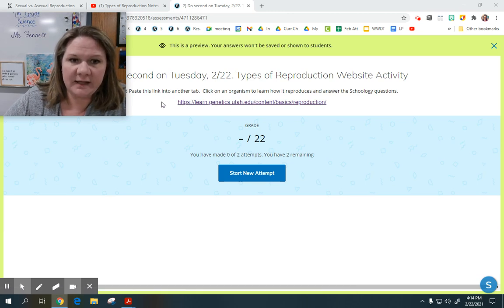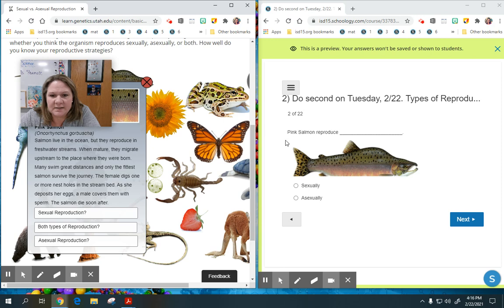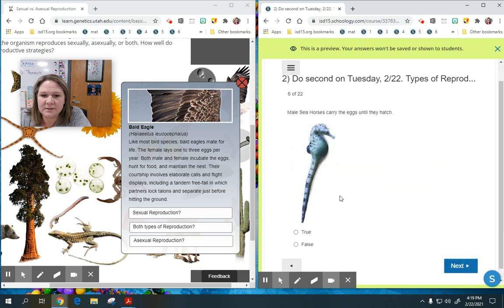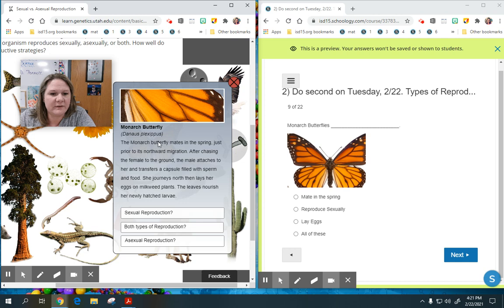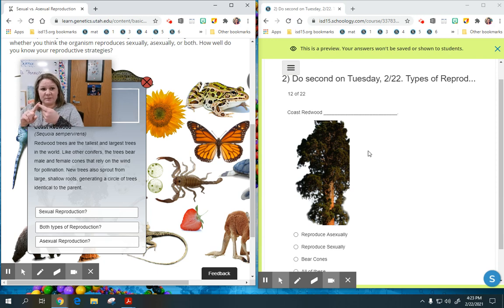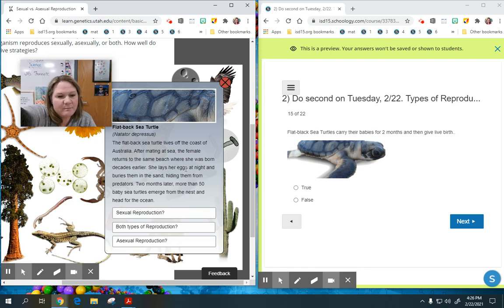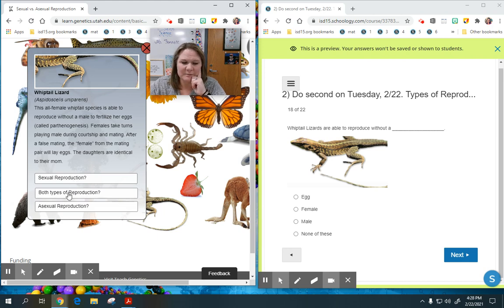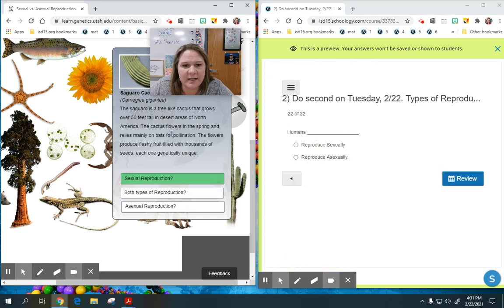Types of Reproduction Website Activity-Directions